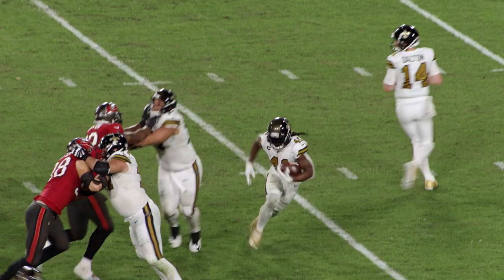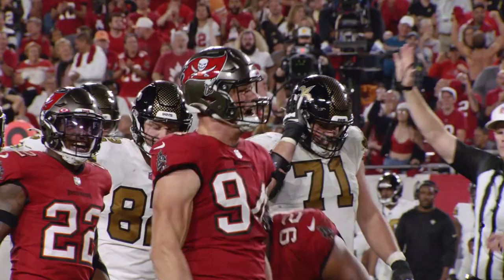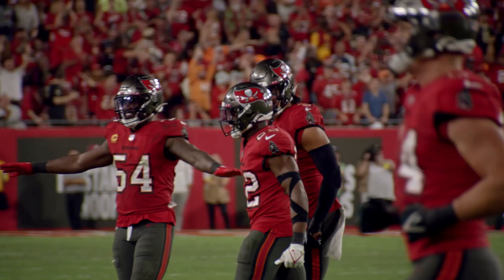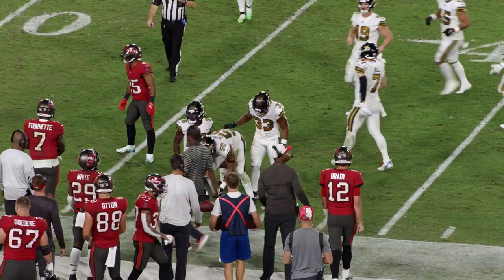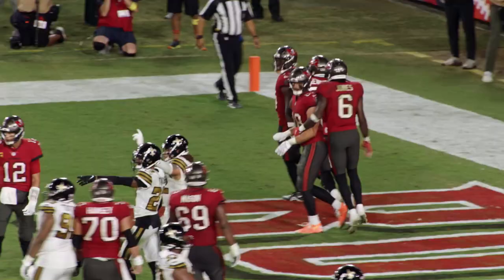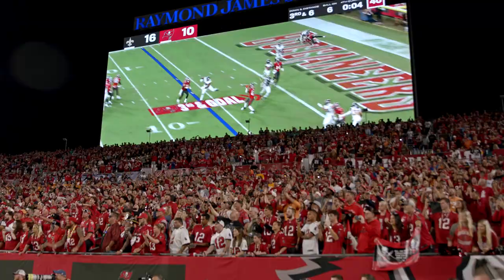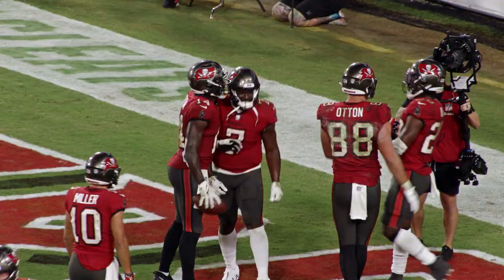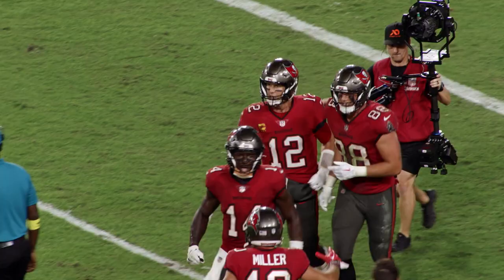Gene Deckerhoff Calls Bucs Incredible 4th-Quarter Rally Win Over Saints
Watch the final moments of the Bucs incredible fourth-quarter win over the New Orleans Saints in Week 13 as called by Gene Deckerhoff.